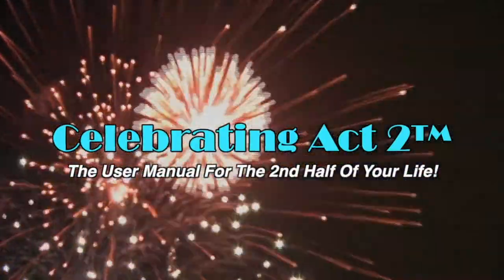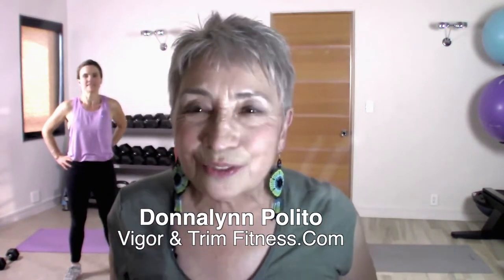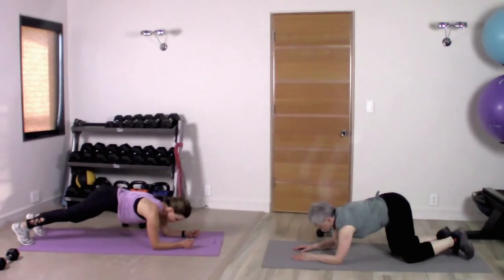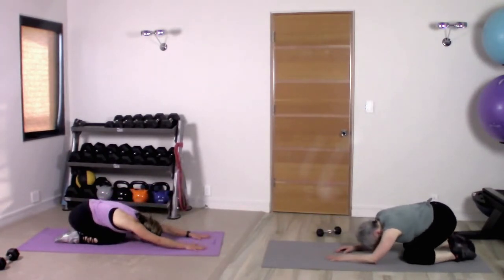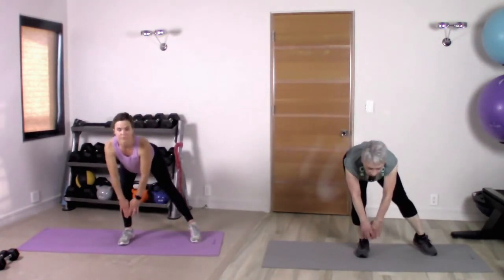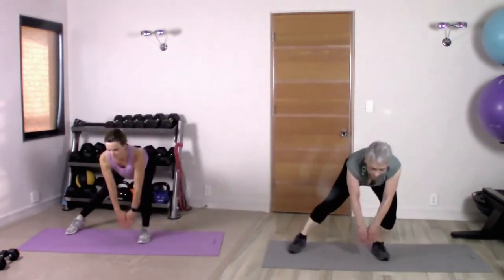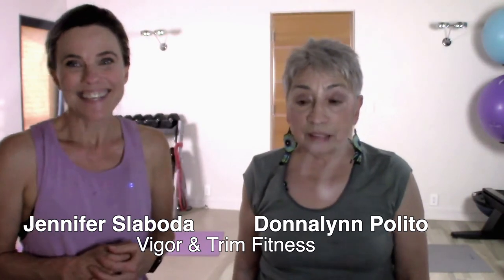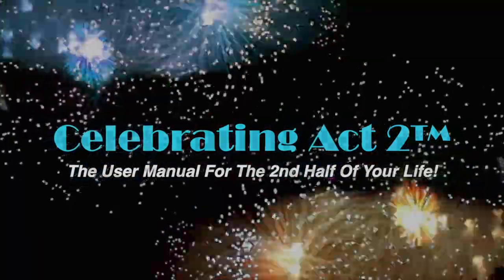Donnalynn Polito: Short & Sweet Tips: 2 for 1 for the Holidays!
Celebrating Act 2™'s Fitness and Nutrition Expert, Donnalynn Polito, is joined by her business partner and fellow trainer from VigorAndTrimFitness.com for a Holiday Special where each offers a great exercise and a healthy nutritional tip for Thanksgiving and all the upcoming Holidays! With Jennifer joining in it becomes a 2 for 1: Yes, 4 great tips! You'll enjoy their simple but effective advice and well wishes for the holidays!